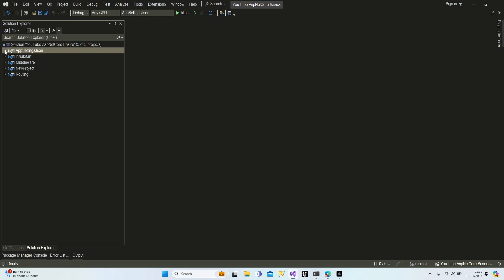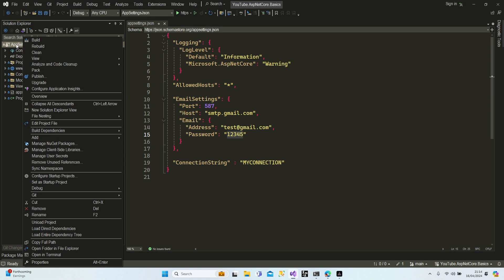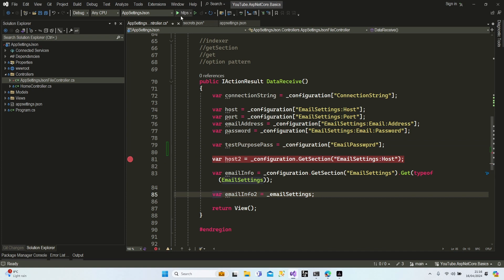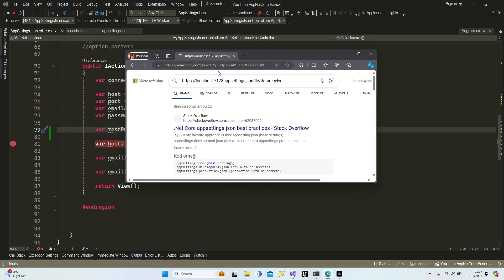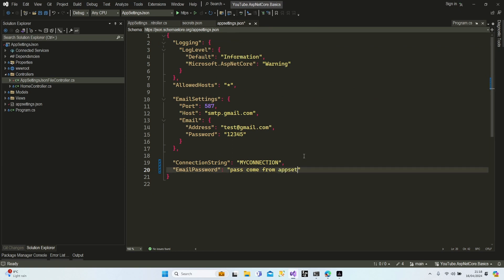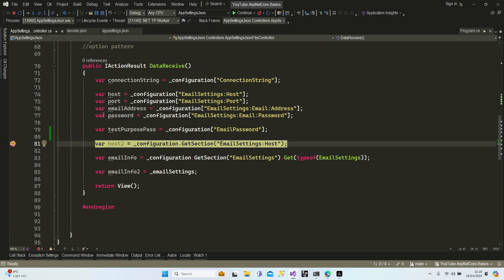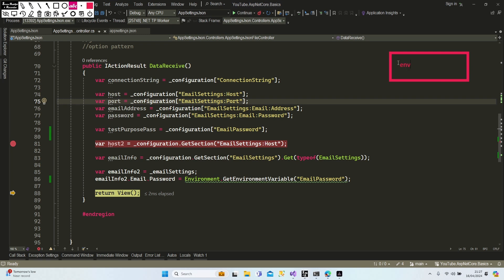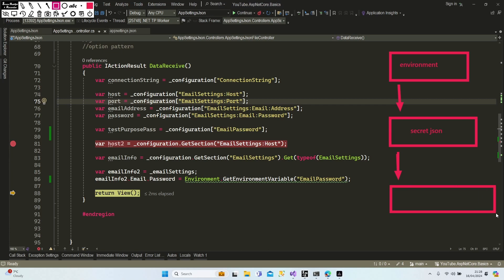ASP.NET CORE BASICS - MVC | Secret Json and Environment #34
00:00 Secret Json File
11:02 Environment Variables

📓 Description:
Welcome to the thirty-fourth video (#34) of the "ASP.NET CORE BASICS - MVC" series! In this tutorial, we'll delve into managing sensitive information and environment-specific configuration settings in ASP.NET Core MVC applications using the Secret Json file and environment variables. Learn how to securely store and access sensitive data such as API keys, connection strings, and credentials, and how to manage environment-specific configuration settings to streamline your development and deployment process.

🔍 Video Overview:
Discover the best practices for managing sensitive information and environment-specific configuration settings in your ASP.NET Core MVC applications. From understanding the Secret Json file and its role in storing sensitive data to leveraging environment variables for managing environment-specific configuration settings, this tutorial provides practical examples and insights to help you enhance the security and flexibility of your MVC applications.

📌 Key Topics Covered:
Introduction to managing sensitive information in ASP.NET Core MVC applications
Overview of the Secret Json file and its role in securely storing sensitive data
Configuring environment-specific settings using environment variables
Accessing sensitive data and environment-specific configuration settings in MVC applications
Best practices for securing sensitive information and managing environment-specific configuration settings
Strategies for handling environment-specific configuration overrides and fallbacks

Empower yourself with the knowledge and techniques to securely manage sensitive information and environment-specific configuration settings in your ASP.NET Core MVC applications. Whether you're a beginner or an experienced developer, understanding how to handle sensitive data and environment-specific configuration settings is essential for building secure and robust MVC applications.

Happy coding! 🚀💻